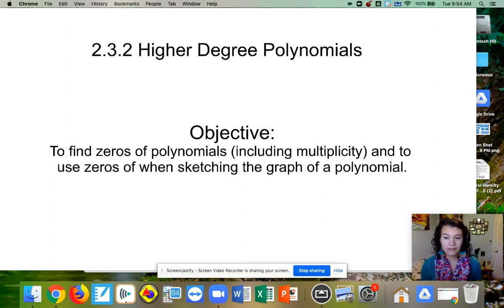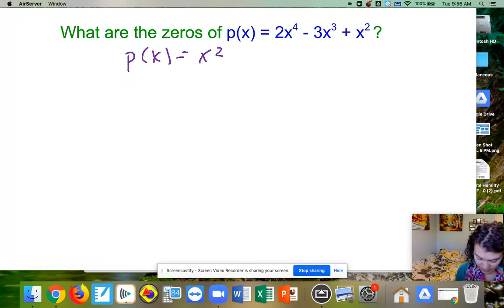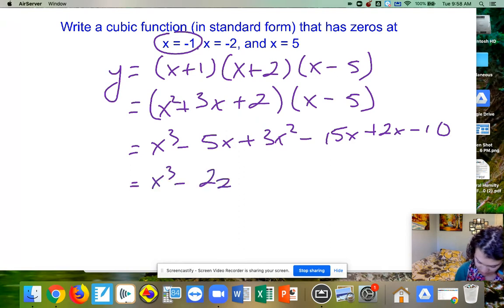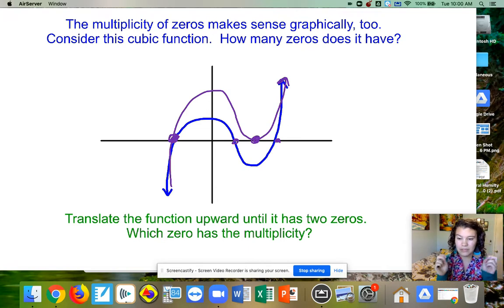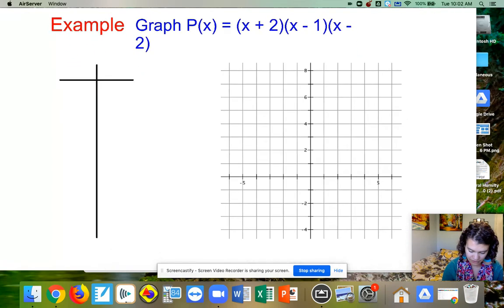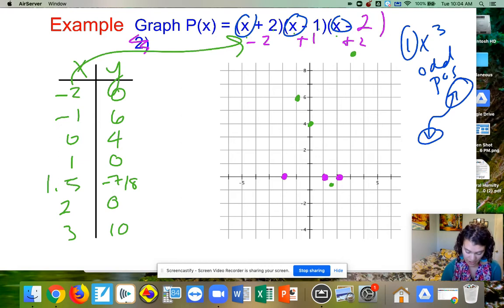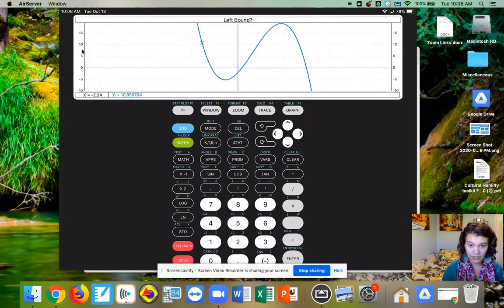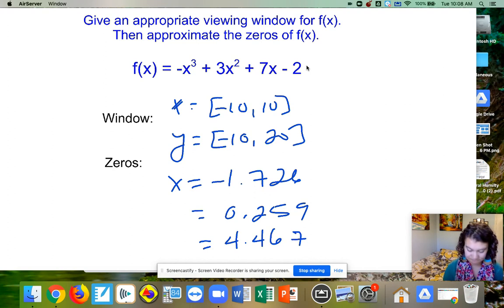2.3.2 Higher Degree Polynomials